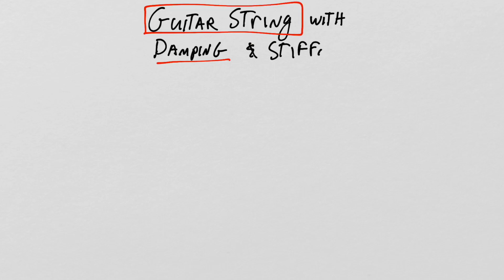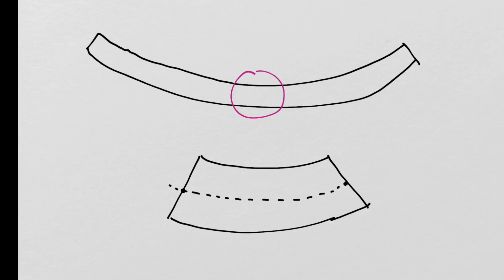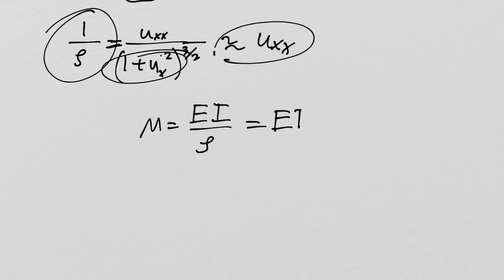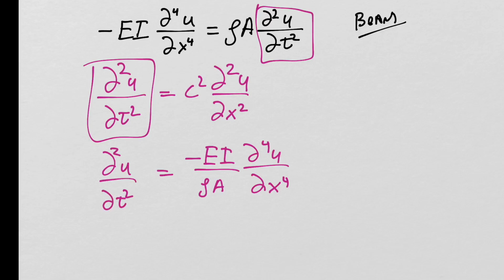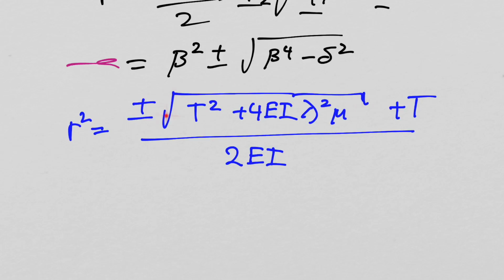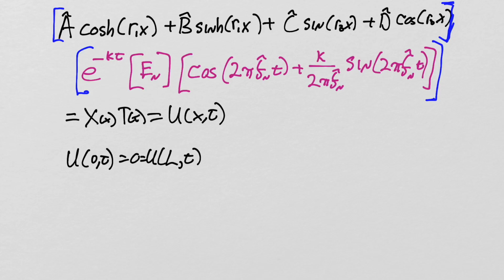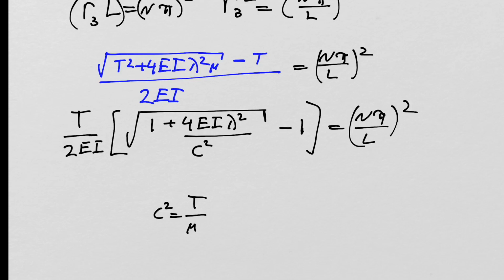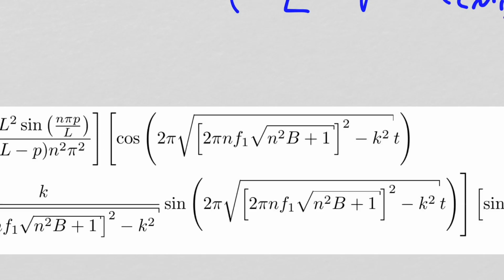Guitar Physics: The Eddie Van Halen Equation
This video tackles the subject of the motion of a guitar string when it is subject to damping forces and string stiffness. This is the companion video to episode 3 of the series "The Physics of Rock."